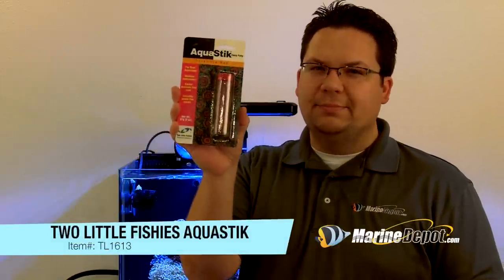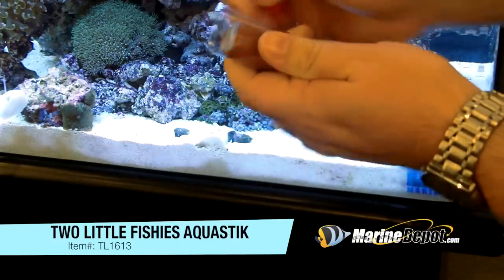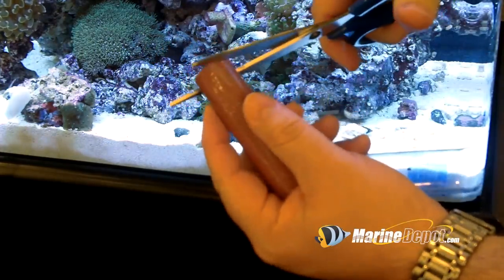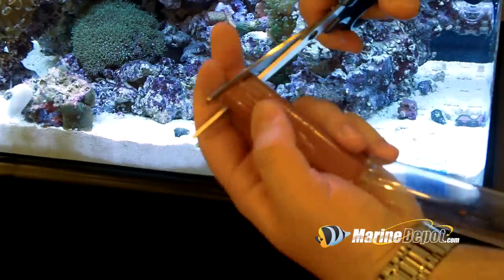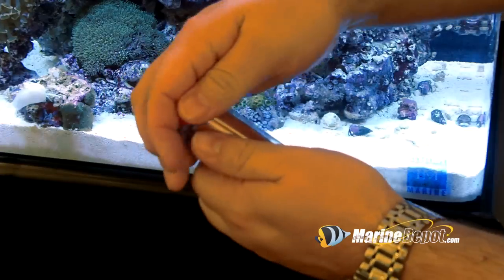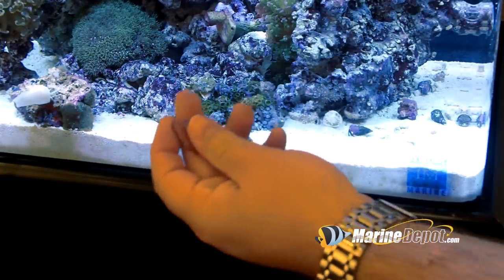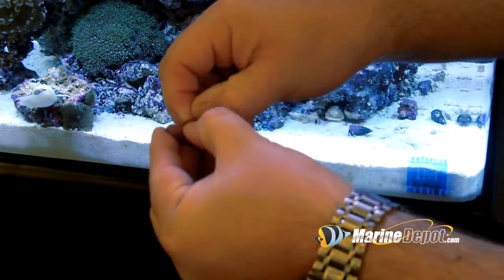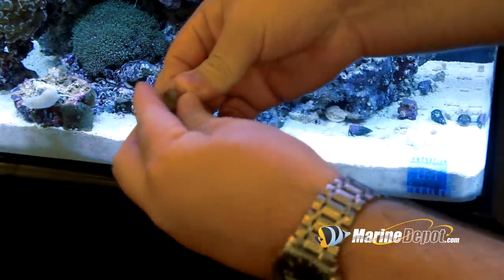Two Little Fishies AquaStik Red Coralline Underwater Epoxy Putty Product Demo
One of the challenges we face as reef aquarium hobbyists is that our clean-up critters are constantly knocking over our coral frags. One of the ways to solve this dilemma is to use Two Little Fishies AquaStik Red Coralline Underwater Epoxy Putty.

AquaStik Red Coralline Underwater Epoxy Putty is designed for use in marine and reef aquarium systems. The color matches coralline algae and live rock. It is excellent for securing rock, stony corals, gorgonians and aquatic plants. It is non-toxic to fish, plants and small animals. AquaStik cures dry, damp and even underwater.

When using AquaStik, cut off a small amount and constantly knead the epoxy until it's a single color. Next, pick up the fallen coral and press the AquaStik epoxy against the coral or frag base. Once it is bonded to the coral, push the coral with the epoxy into the live rock crevice. Make sure it is stable and secure and add additional epoxy or add Two Little Fishies CorAffix Gel, if necessary.

Once you've set the coral successfully in your live rock, all that's left to do is to enjoy your aquarium!